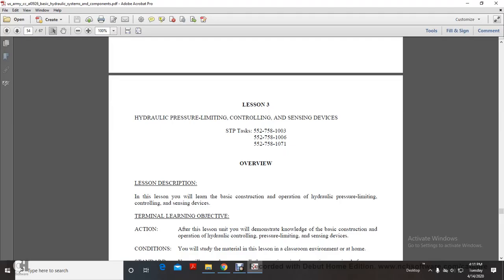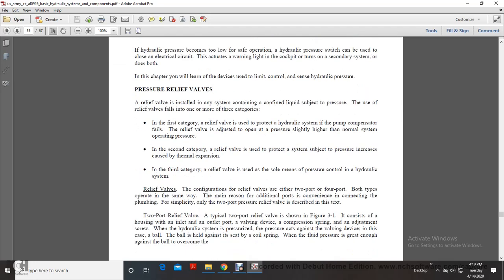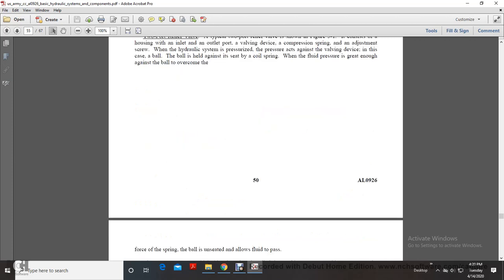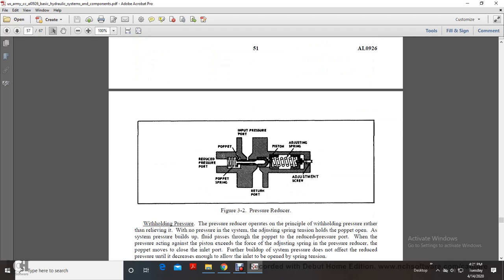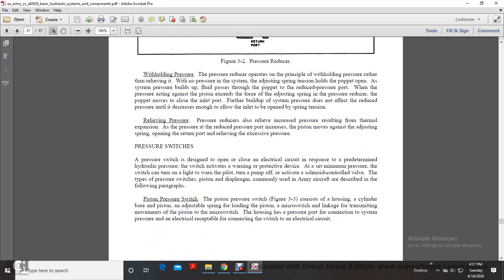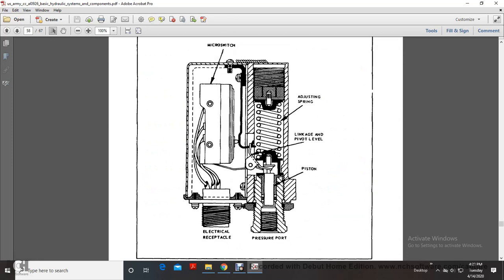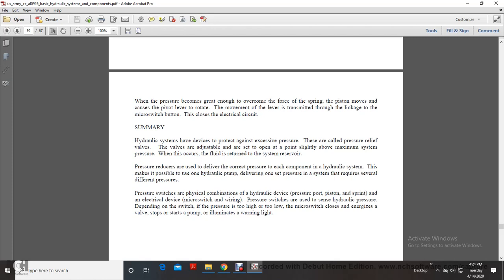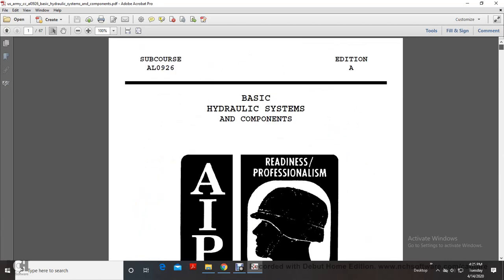AIPD AL0926 BASIC HYDRAULIC SYSTEMS AND COMPONENTS PART 3